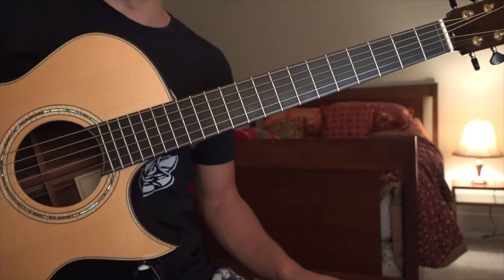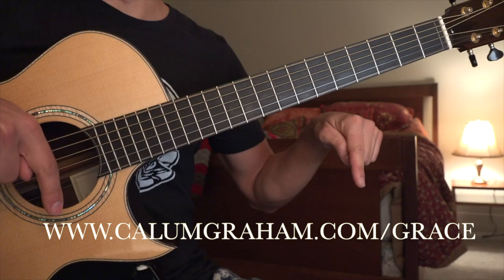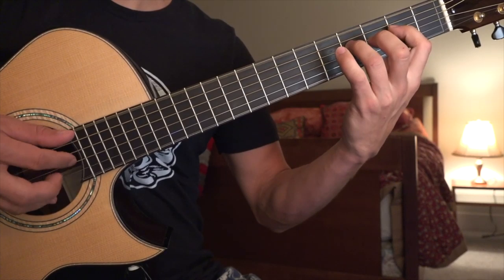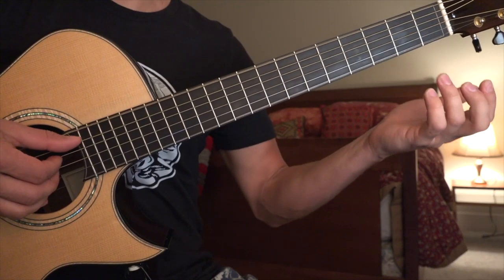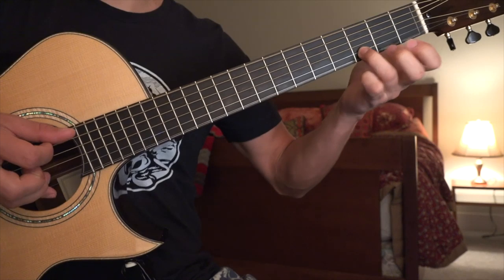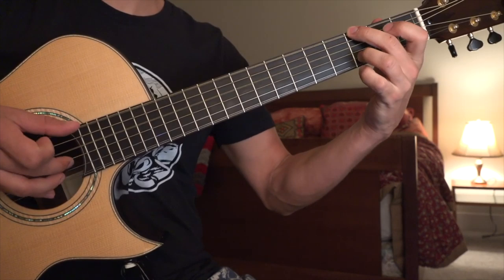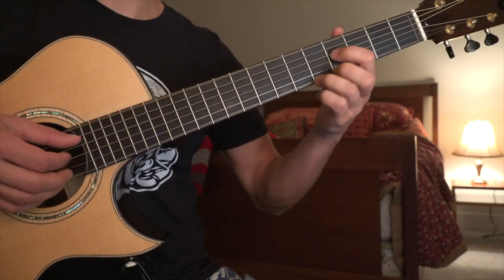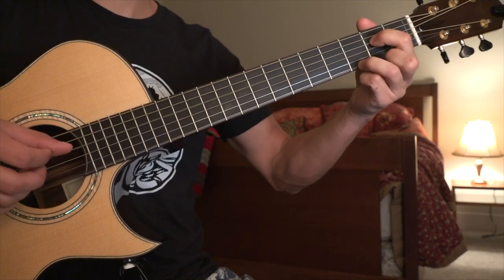Learn How to Play "Grace" with Calum Graham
Learn How to Play "Grace" with Calum Graham with this comprehensive step-by-step instructional DEMO. For the FULL video and TAB/Sheet Music, feel free

CG